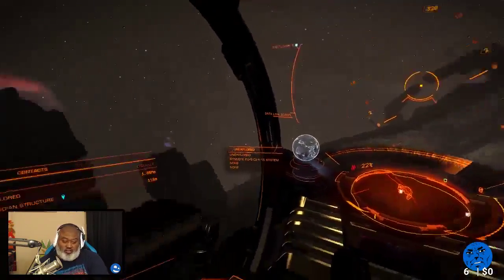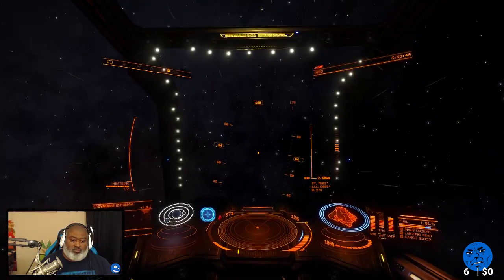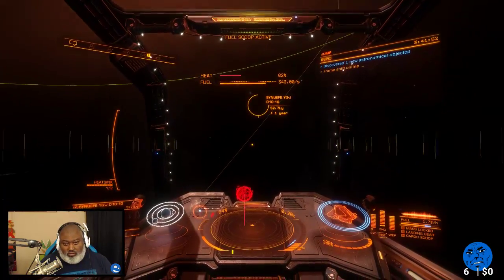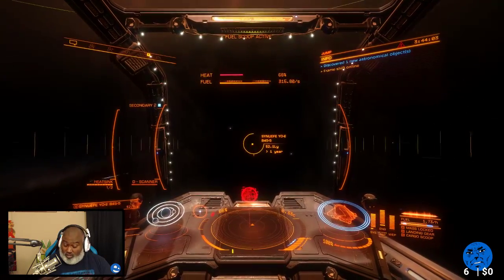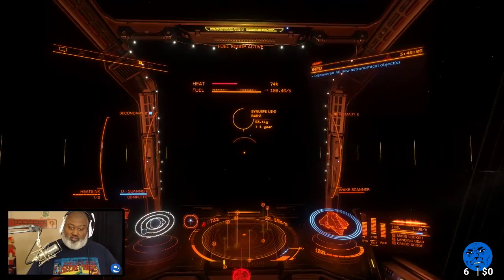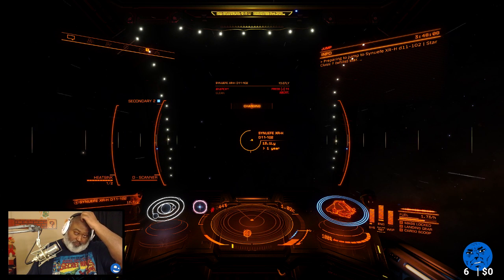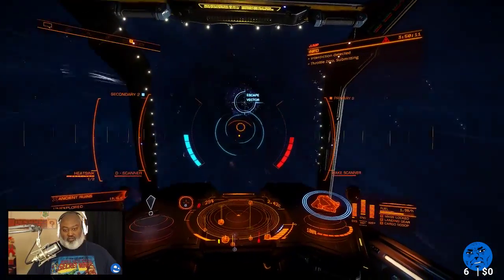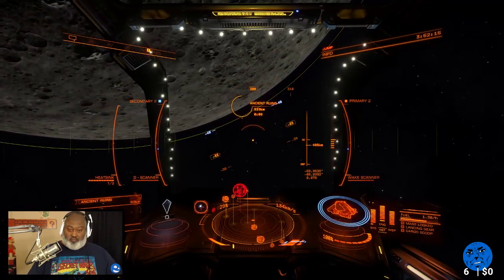Bwana Plays Elite: Dangerous Beyond Chapter 3 - Episode 8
Bwana checks out the 3.2 patch of Elite: Dangerous entitled "Beyond Chapter 3" - This patch adds 3 new Guardian fighters, a new alliance ship called the Crusader, and more.  This is Bwana's first impressions of the patch!